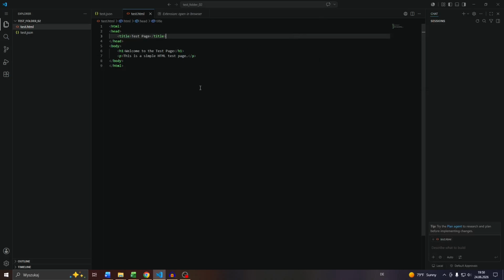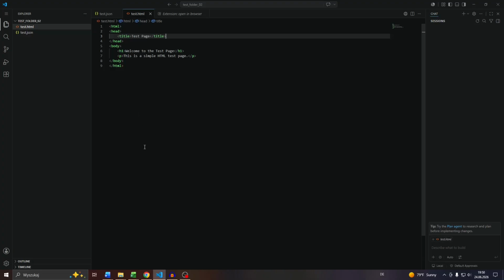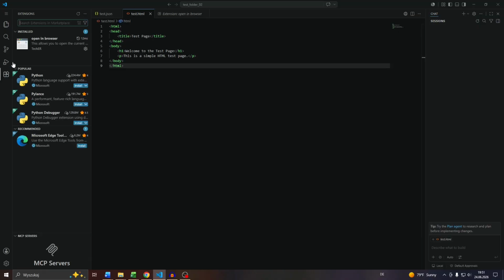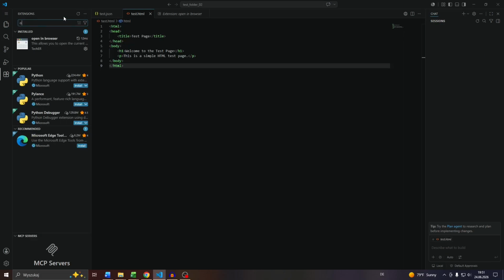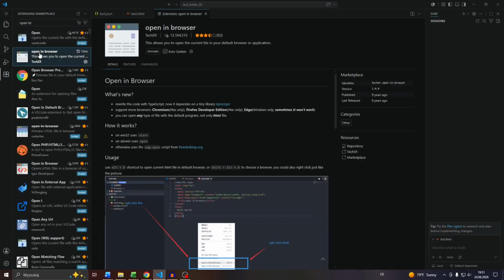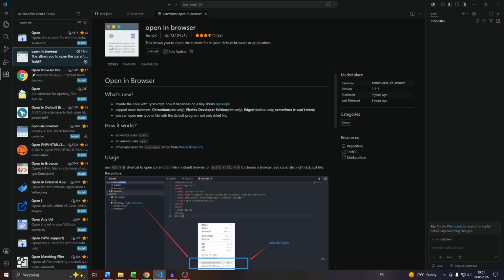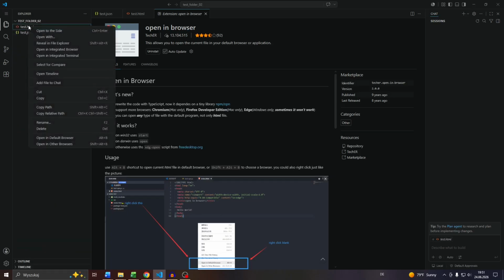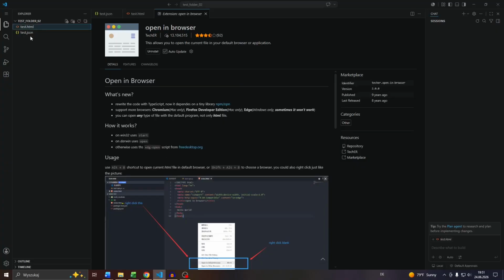How to Run HTML File in Browser in Visual Studio Code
Learn how to run an HTML file in a browser using Visual Studio Code and preview web pages during development.